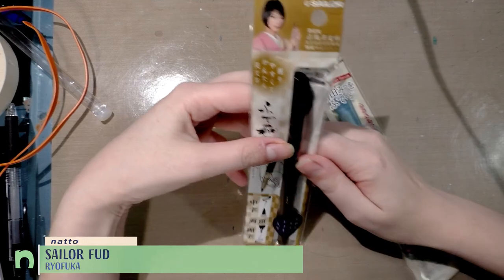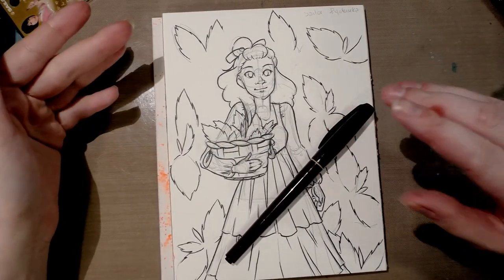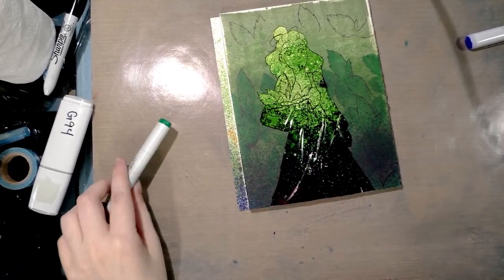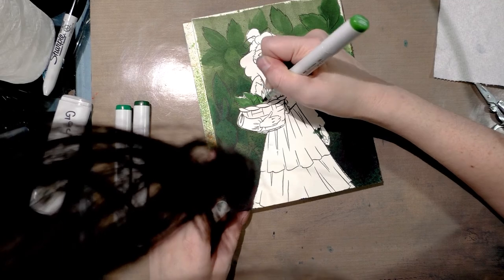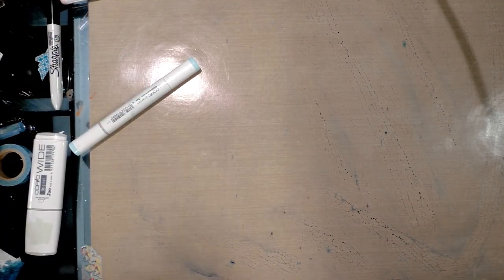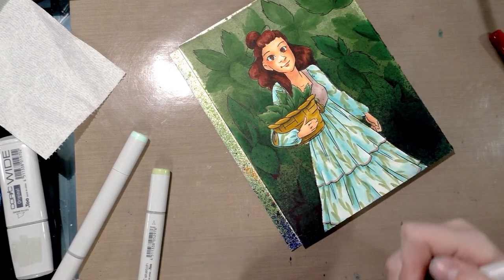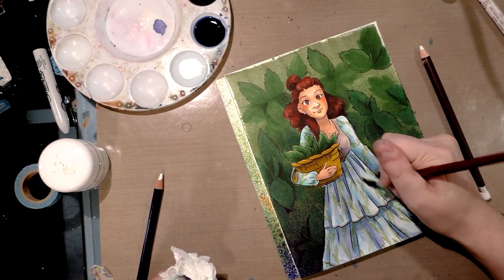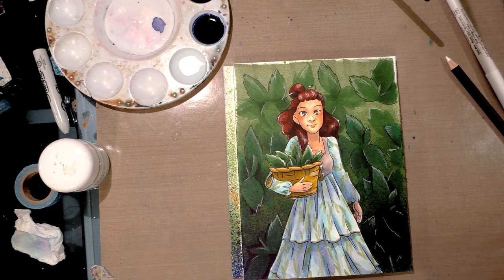Meldina in Mint Alcohol Marker Tutorial and Ryofuuka Field Test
Fieldtesting the Sailor Ryofuuka to make sure it's alcohol marker safe, and creating a bonus marker tutorial in the process!

Techniques Covered in this Video:
Masking using Masking Frisket
Alcohol Marker Sprays
Using Copic Wides for Backgrounds
Coloring White
Coloring Greenery
Creating Background Depth
Using Color Pencils with your markers

Steve Combs-Plug Me In
Doctor Turtle -
Rocinantes Lament
Which That Is This (Long Version)
Faster Songs of Vengeance Faster
I'm What You'd Be Without Her (Long Version)
King Thumbscrew The Third
Robot Crambo
Often Outmumbled - Never Outpunned
The Talons of Adventure, The Antlers of Romance
Flies on the Prize
Manly Nunn Steps Out
Jonah's Message for New York
Let's Just Get Through Christmas